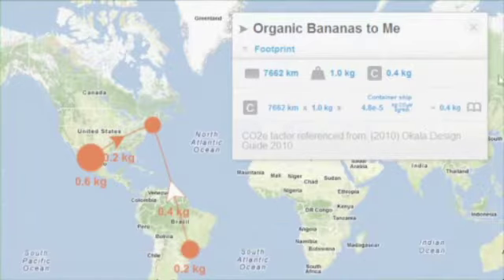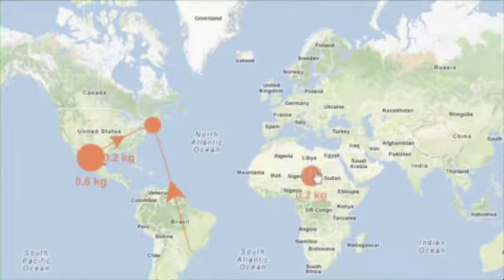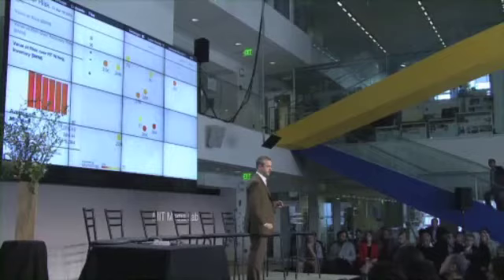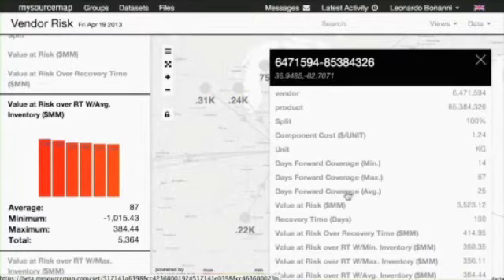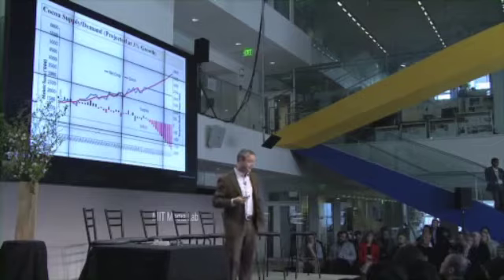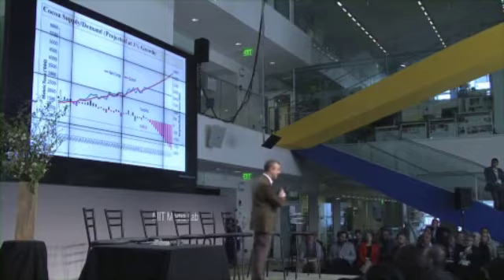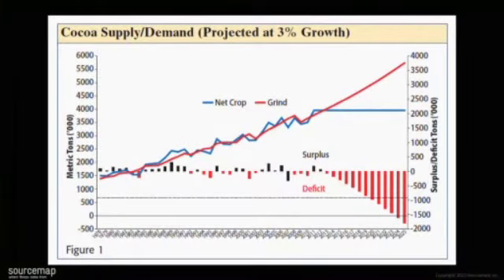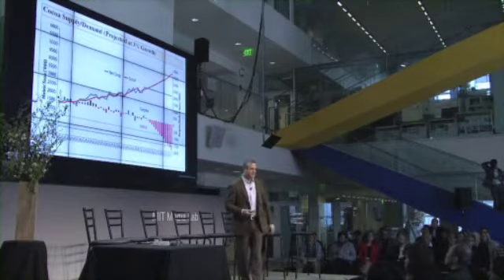Leonardo Bonanni presenting at the MIT Media Lab Member Meeting April 22, 2013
The week after the Boston bombings.